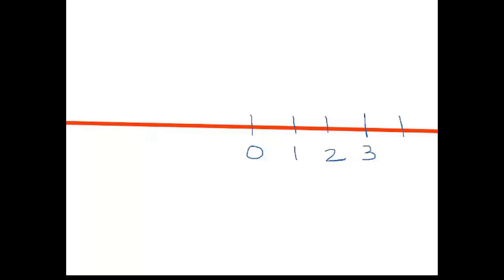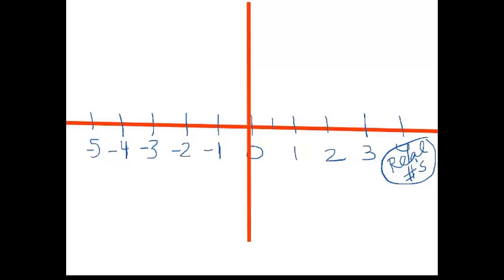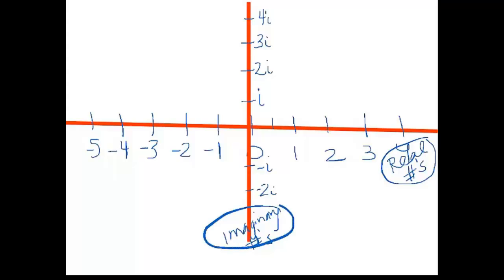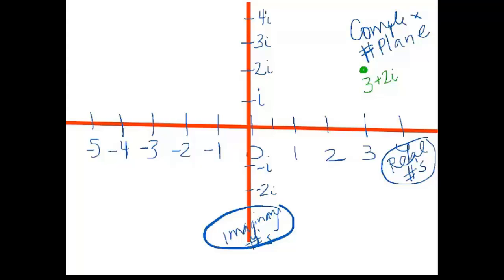Graphing Complex Numbers